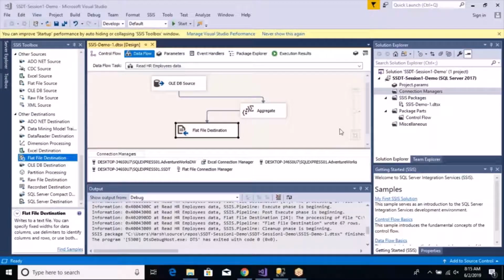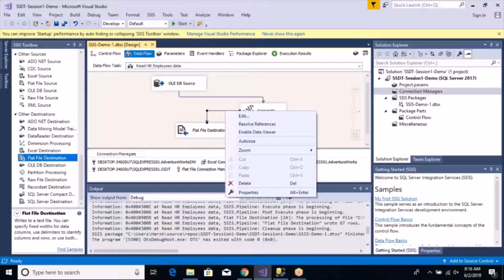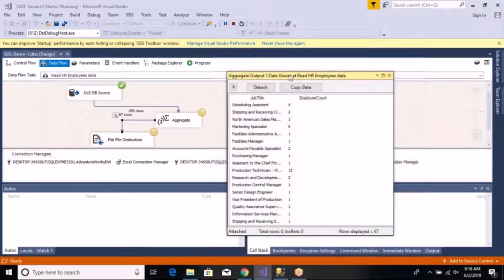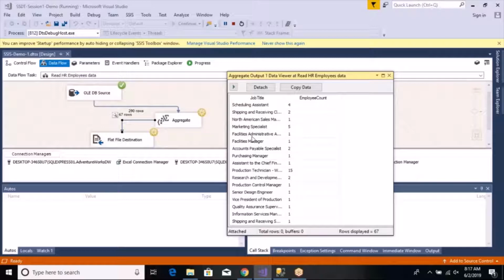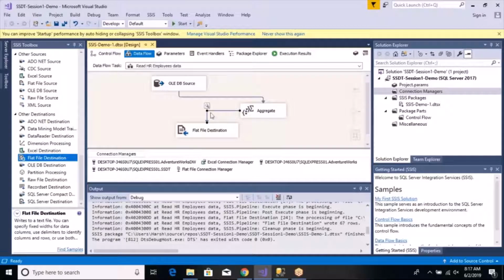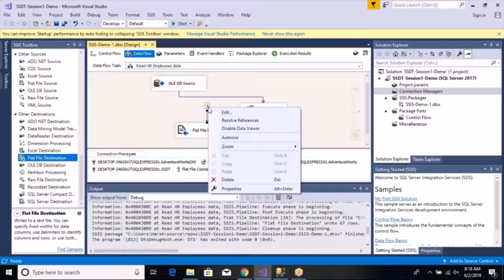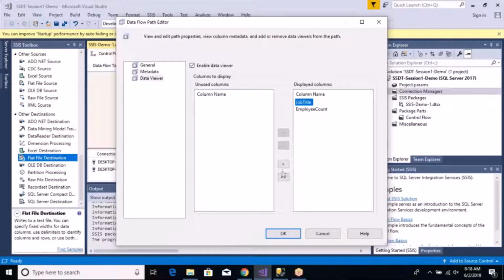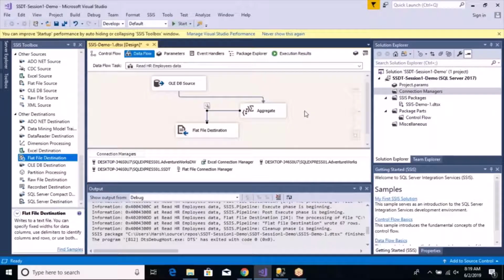SSIS Tutorial - Dataviewer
This short tutorial explains the Dataviewer feature in SSIS. This can be used for debugging.